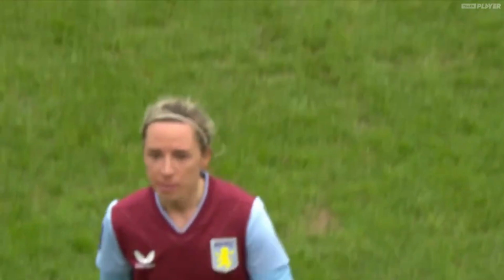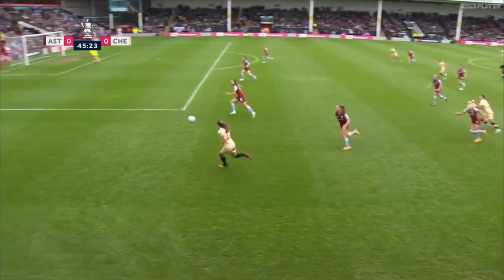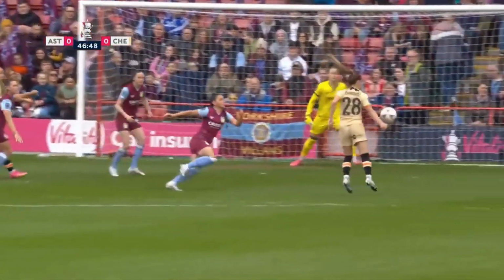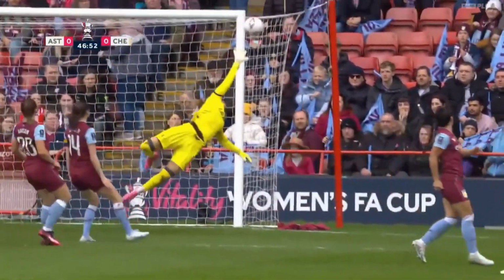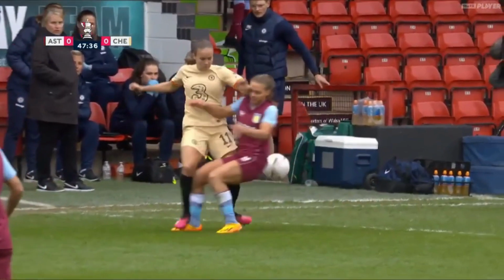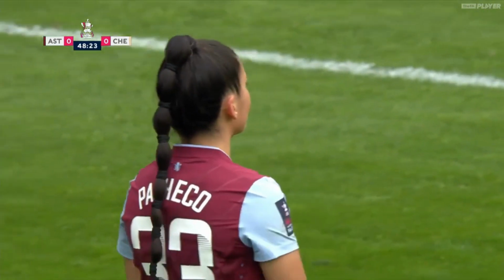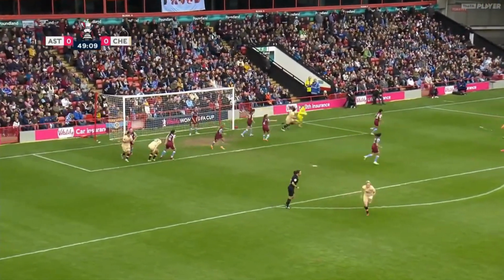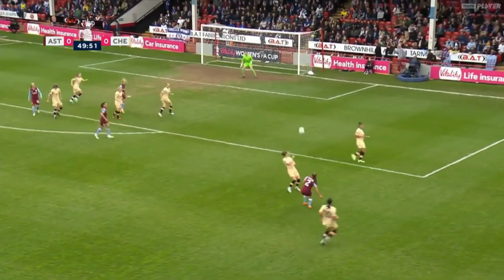fa cup highlights 2023 nfl highlights toda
"Welcome to Football Club Highlights 2023! Get ready to experience the thrill of football with our extensive collection of high-quality highlights from today's matches, including football highlights from the Premier League, NFL, FIFA World Cup 2023, and more. Catch up on the latest action with football highlights today and relive the excitement of yesterday's matches. Don't miss out on the electrifying plays, stunning goals, and game-changing moments from your favorite teams and players, including Ronaldo and other top football stars. Stay updated with our football schedule, football scores, and football news to never miss a beat. Follow us for the best football highlights on YouTube, and join our passionate community of football fans. Let's kick off the excitement together!"

All These products in this video belong to the website owner and the product owner. This is not a promotional video, gadgets that make our life better.